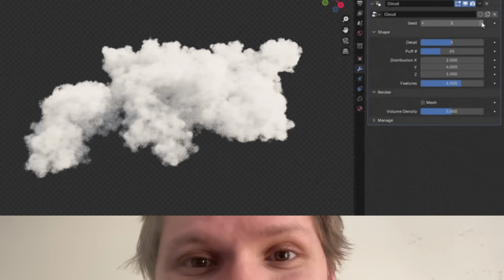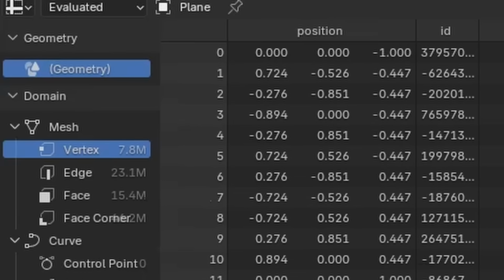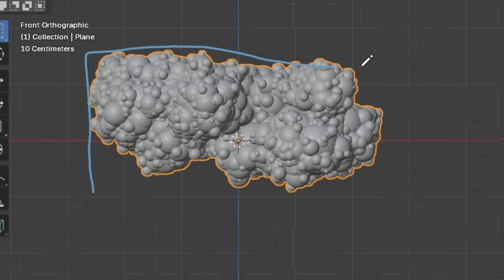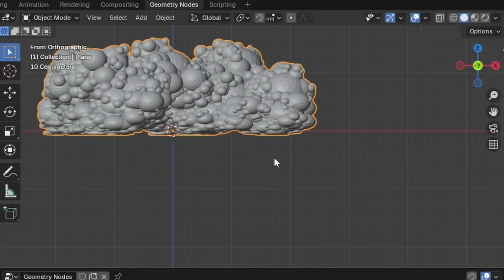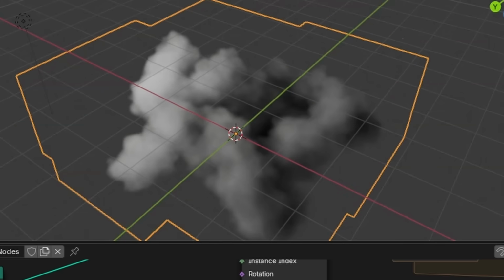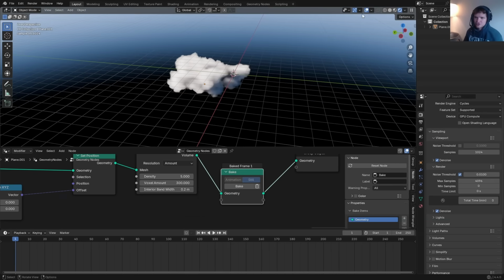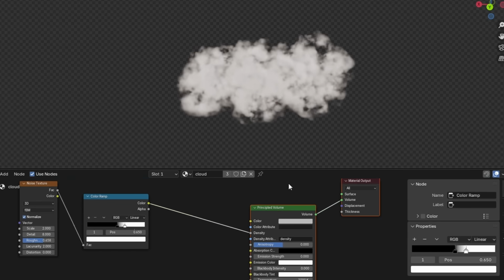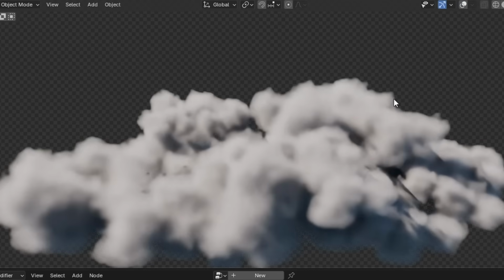Procedural Clouds (The Redemption Tour) // Blender Tutorial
Or...